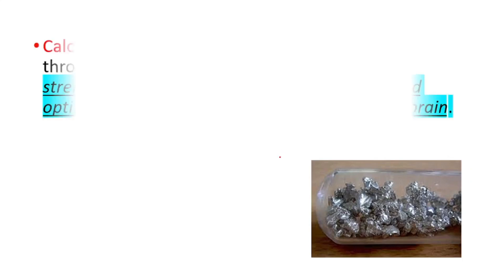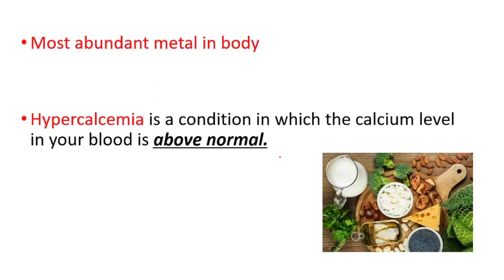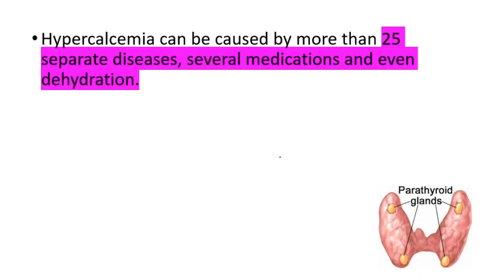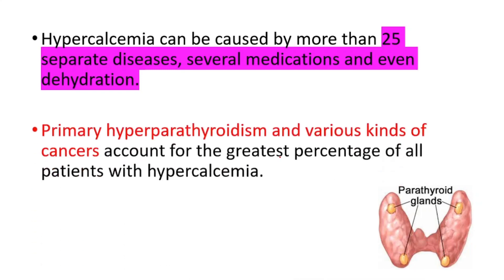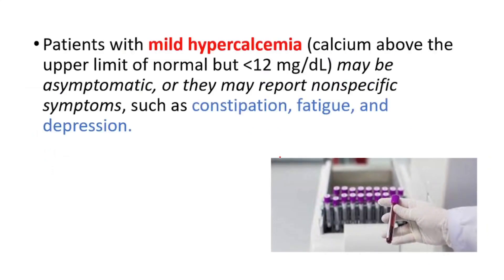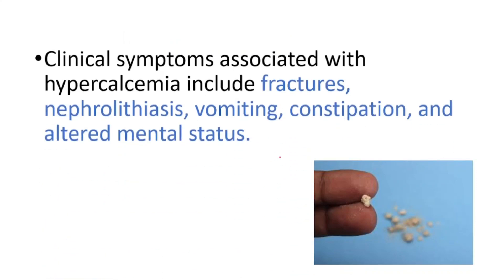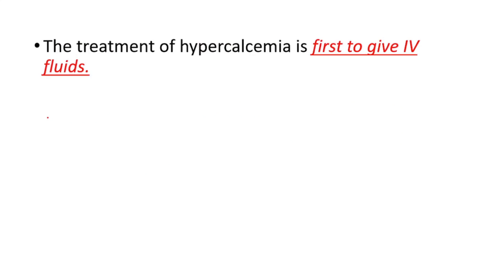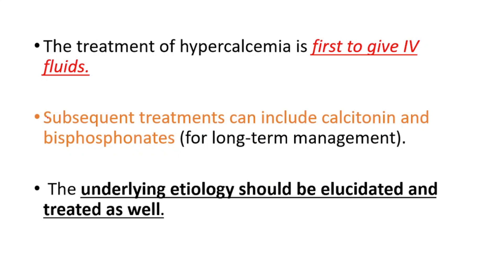Signs you have high calcium in your blood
Signs you have high calcium in your blood- Hypercalcemia causes,symptoms, signs, treatment

What are the symptoms of hypercalcemia?
Symptoms of hypercalcemia
being sick (vomiting)
drowsiness.
dehydration.
confusion.
muscle spasms.
bone pain or tenderness.
joint pain.
irregular heartbeat.

What is dangerously high calcium levels?
What is a High Calcium Level? Your blood calcium level would be considered high if it surpasses the upper limit of the normal range, meaning it is greater than 10.3 mg/dl.

Is hypercalcemia life threatening?
Hypercalcemia makes it hard for the body to carry out its normal functions. Extremely high levels of calcium can be life-threatening.

What is the most common cause of hypercalcemia?
Hypercalcemia is caused by: Overactive parathyroid glands (hyperparathyroidism). This most common cause of hypercalcemia can stem from a small, noncancerous (benign) tumor or enlargement of one or more of the four parathyroid glands. Cancer

What happens if hypercalcemia is left untreated?
If left untreated, hypercalcemia can lead to serious complications. For example, if the bones continue to release calcium into the blood, osteoporosis, a bone-thinning disease, can result. If urine contains too much calcium, crystals may form in the kidneys. Over time, these crystals may combine to form kidney stones.

Can hypercalcemia be cured?
Treatment is aimed at the cause of hypercalcemia whenever possible. People with primary hyperparathyroidism (PHPT) may need surgery to remove the abnormal parathyroid gland. This will cure the hypercalcemia. People with mild hypercalcemia may be able to monitor the condition closely over time without treatment.

How do I get my calcium levels down?
Often the doctor may tell you calcium levels can be lowered if you:
Drink more water.
Switch to a non-thiazide diuretic or blood pressure medicine.
Stop calcium-rich antacid tablets.
Stop calcium supplements.

When is hypercalcemia an emergency?
Severe hypercalcemia is often considered an emergency because of a potential risk of cardiac arrest or coma.

What does hypercalcemia do to the heart?
Severe hypercalcemia can lead to confusion, dementia and coma, which can be fatal. Abnormal heart rhythm (arrhythmia). Hypercalcemia can affect the electrical impulses that regulate your heartbeat, causing your heart to beat irregularly.

What is the first line treatment for hypercalcemia?
Intravenous bisphosphonates are the treatment of first choice for the initial management of hypercalcaemia, followed by continued oral, or repeated intravenous bisphosphonates to prevent relapse.

What medications cause high calcium?
The medicines that have been associated with increased blood calcium levels (hypercalcemia) are:
Lithium.
Thiazide diuretics.
Teriparatide.
Estrogens.
Tamoxifen.

Can hypercalcemia affect your eyes?
The commonly described ocular manifestations of hyperparathyroidism include band keratopathy, asymptomatic conjunctival calcification, and conjunctivitis. Scleritis presenting as red-eye has also been reported as a manifestation of hypercalcemia.

How long does it take for hypercalcemia to resolve?
They effectively lower the serum calcium level. They require 2 to 4 days to achieve therapeutic blood levels and their effects usually last several weeks, although this can vary by patient and by the specific bisphosphonate used.

"Hypercalcaemia is elevated calcium levels in serum and is a common manifestation of certain types of cancers and cancer metastasis. Normally, the parathyroid gland secretes PTH in response to low serum calcium levels. Primary hyperparathyroidism and malignancy are the two most common causes of increased serum calcium levels"

BEST LINK ON THE WHOLE INTERNET

Calcium and diet
Dairy products, such as cheese, milk and yogurt.
Dark green leafy vegetables, such as broccoli and kale.
Fish with edible soft bones, such as sardines and canned salmon.
Calcium-fortified foods and beverages, such as soy products, cereal and fruit juices, and milk substitutes.

Do calcium levels fluctuate a lot?
Because calcium levels fluctuate throughout the day, the parathyroids are continually tweaking their PTH output to keep calcium at a normal level. In primary hyperparathyroidism, one or more parathyroid glands produce more PTH than needed, raising calcium levels above the normal range.

 If your calcium is frequently or persistently high, and your PTH isn't below 25, then you very likely have hyperparathyroidism.